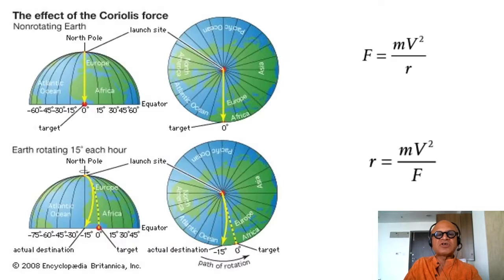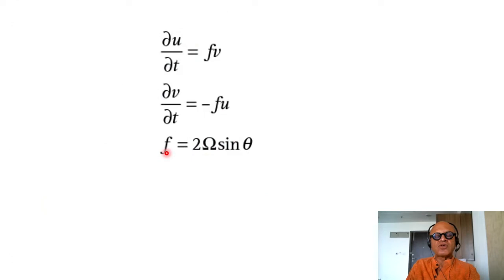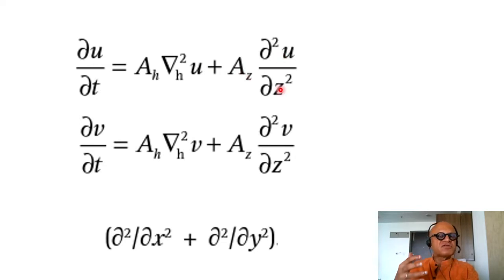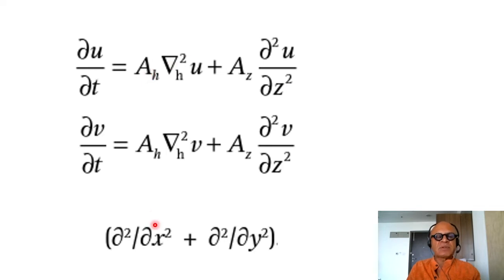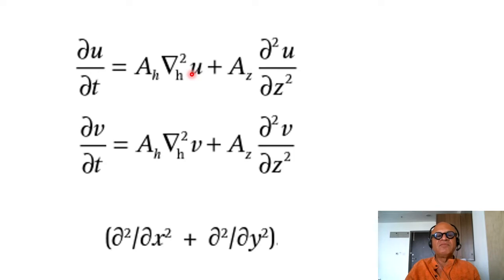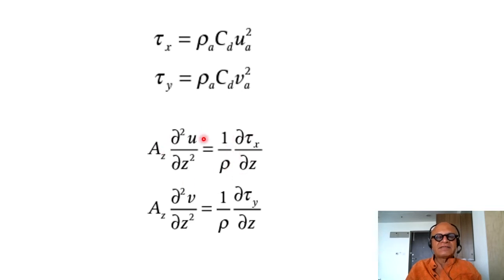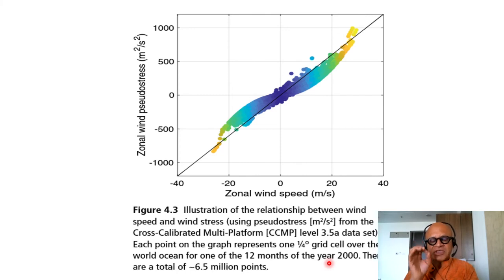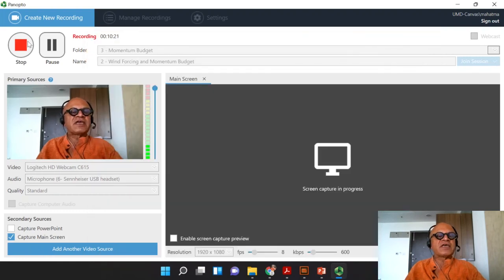2 Wind Forcing and Momentum Budget